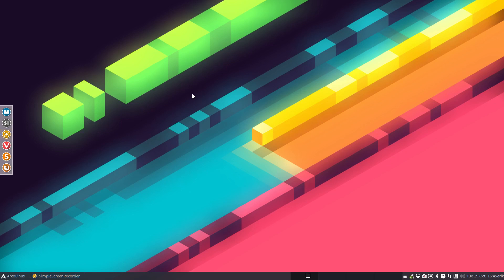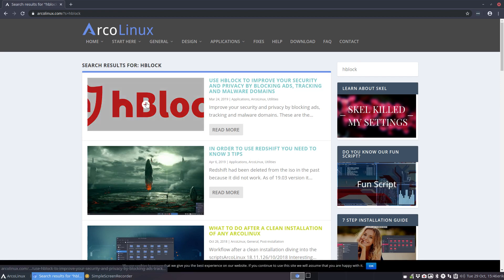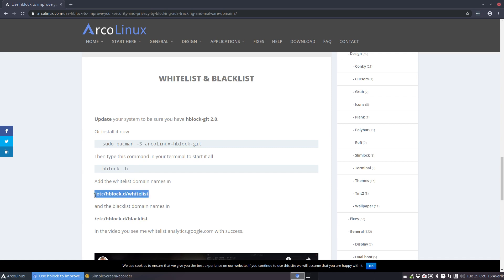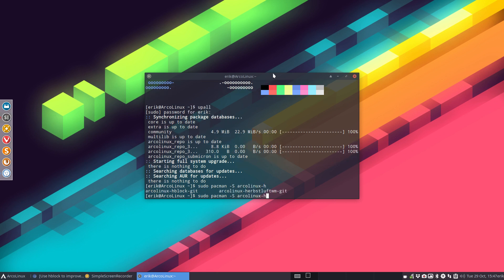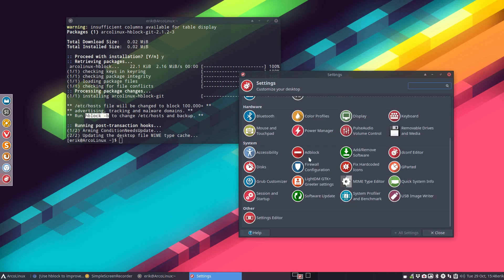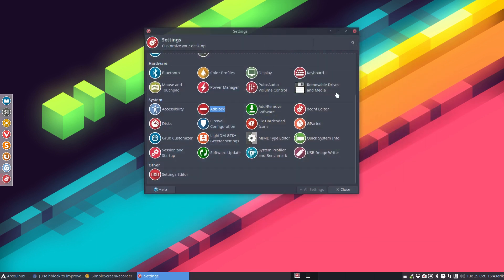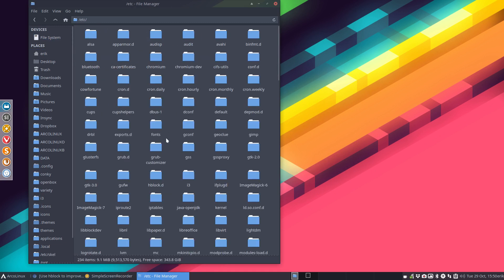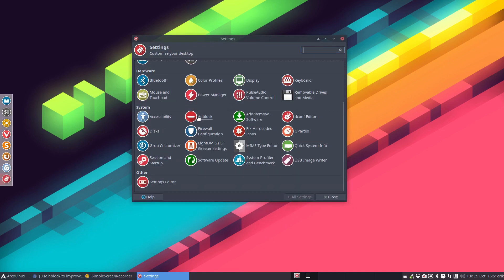ArcoLinux : 1166 use hblock to block ads, trackers and malware domains